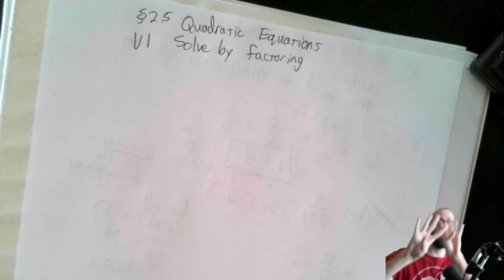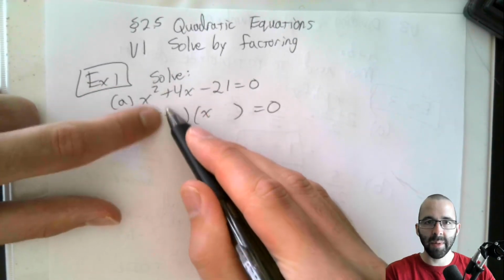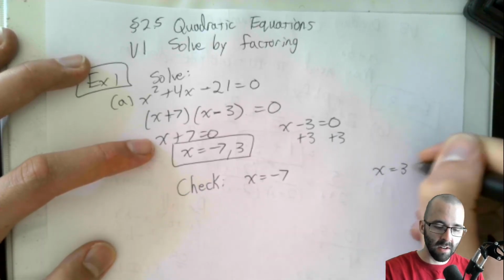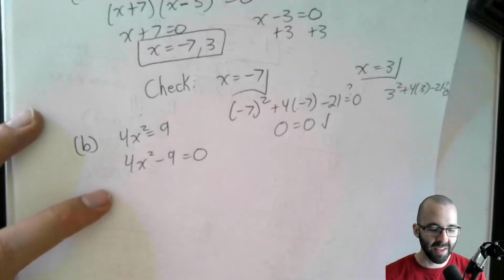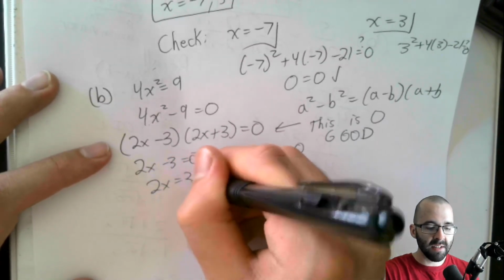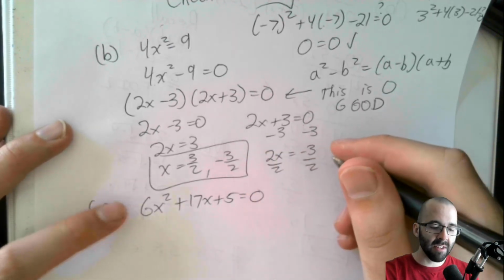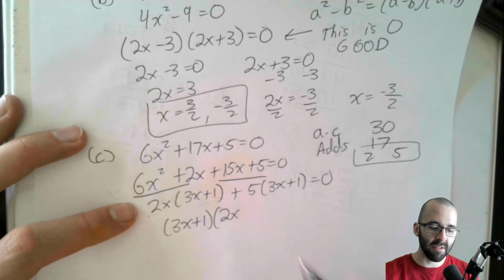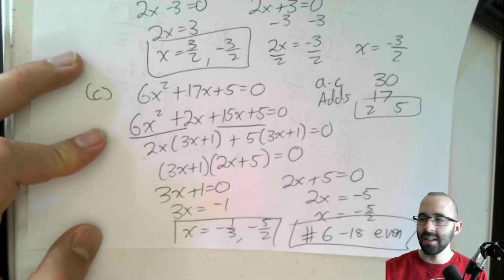1400 2 5 1 Solve By Factoring